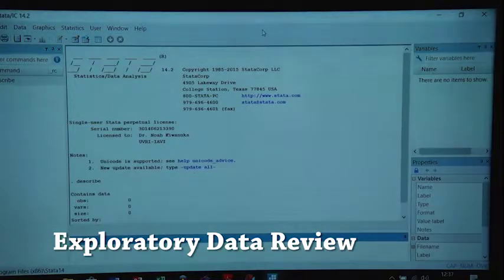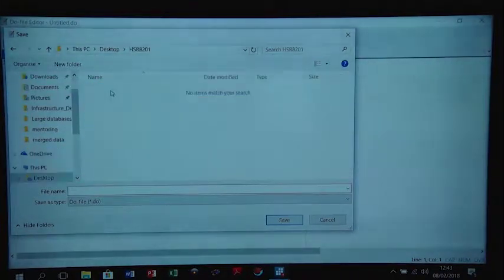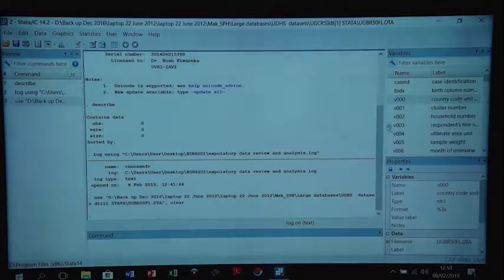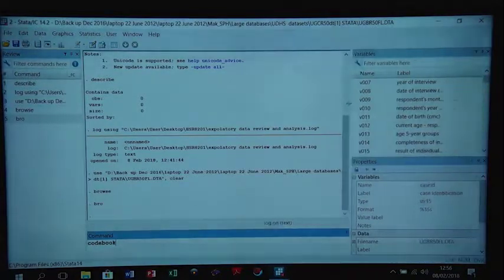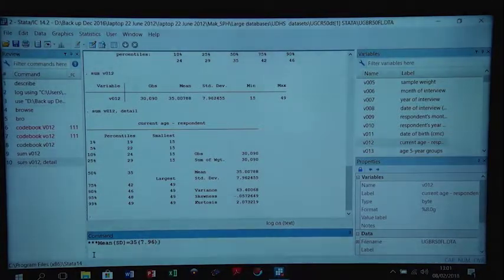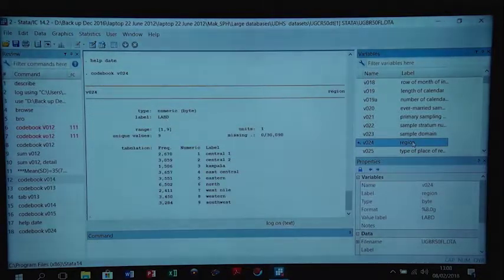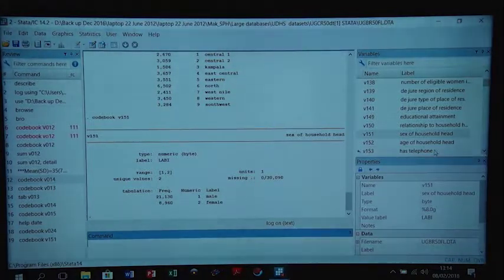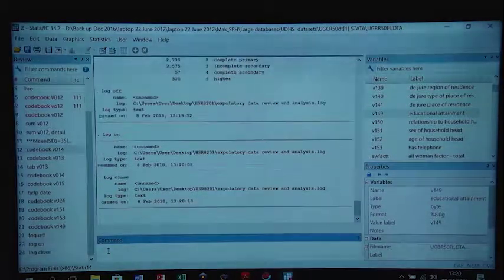4 Health data base four